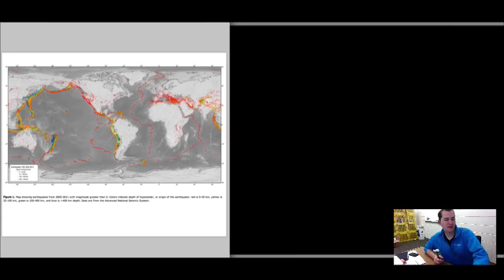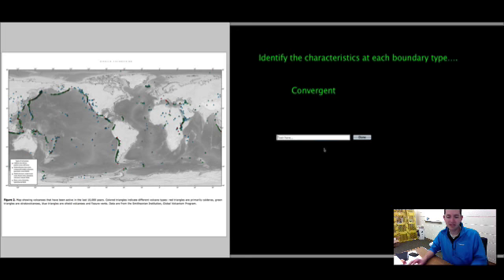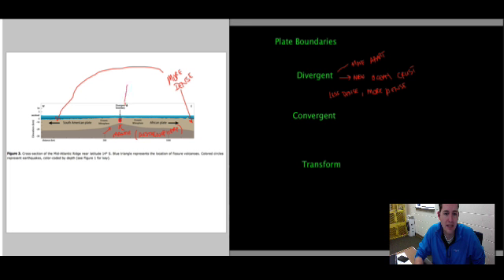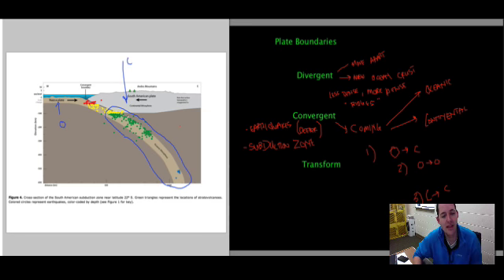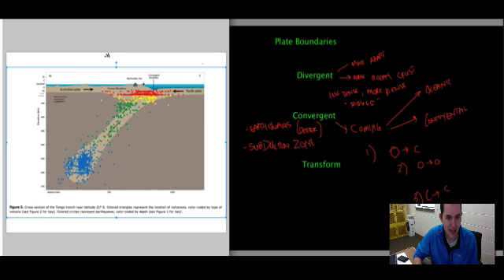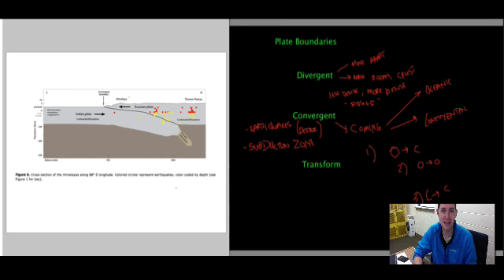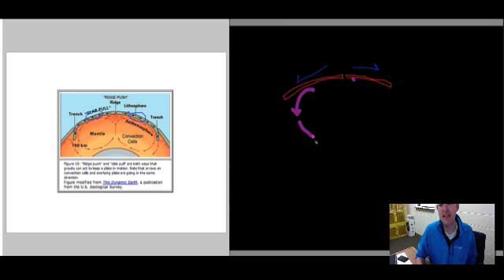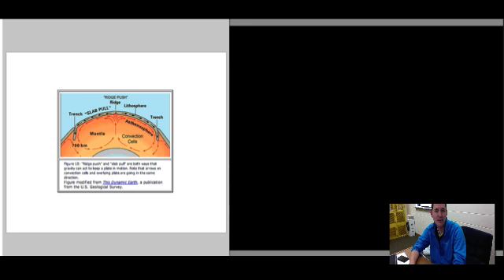Boundary Types and Plate Movement Overview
The three main types of plate boundaries and the main mechanics that cause plates to move.